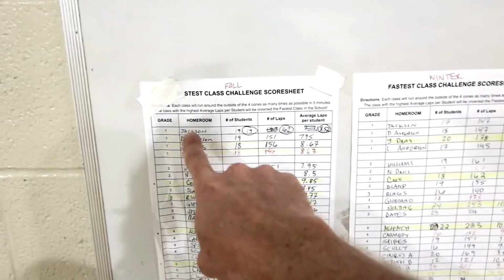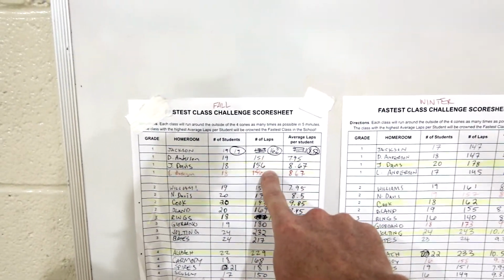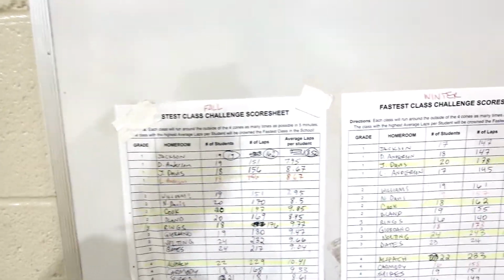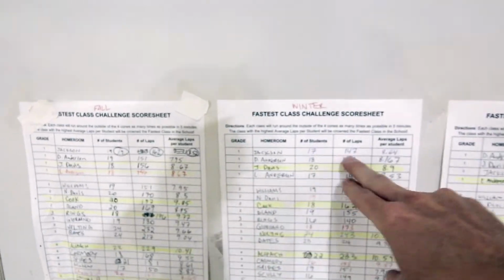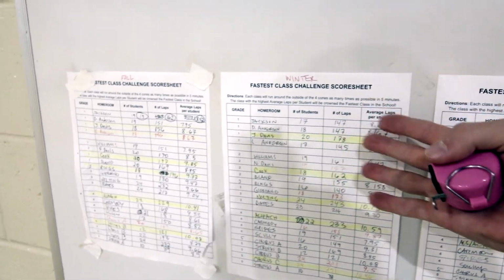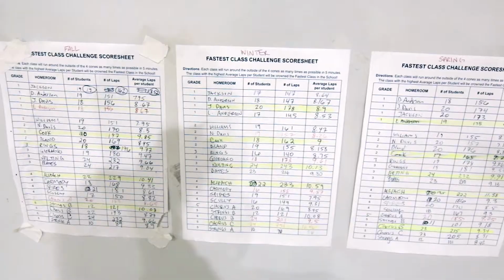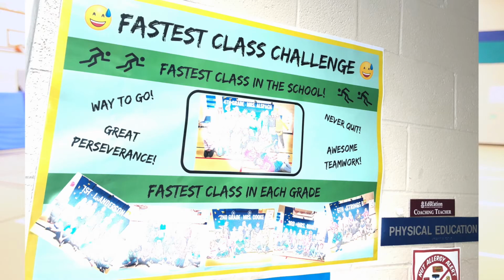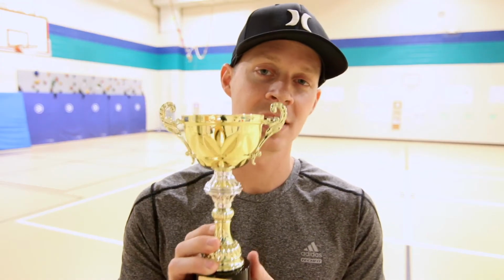The Fastest Class Challenge Update | An Awesome PE Warmup Activity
Interested in an amazing all-in-one PE Teaching Support Resource?  Check out the PE Specialist Membership to access awesome downloadable lesson plans, units, follow the leader videos, tutorials, station signs, posters, E-courses and forums for community support.  Details on the membership program below: